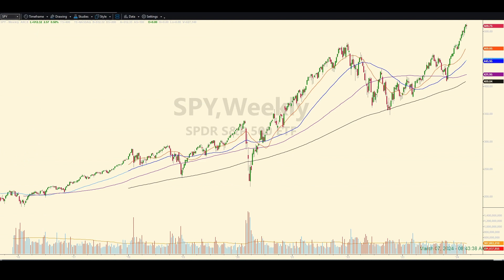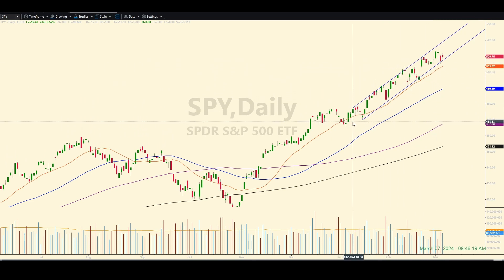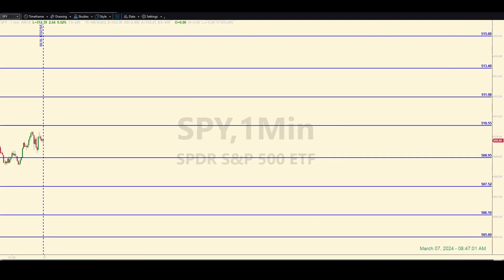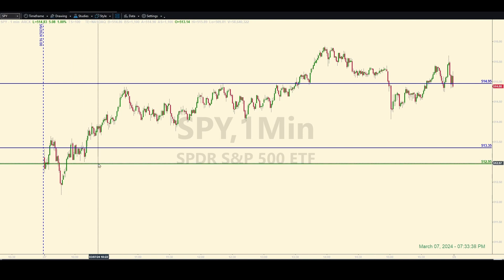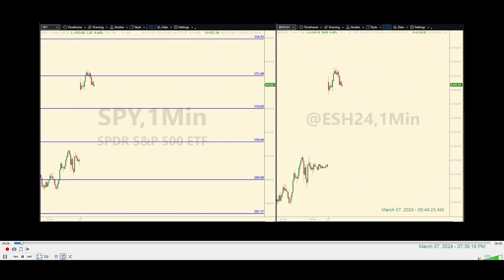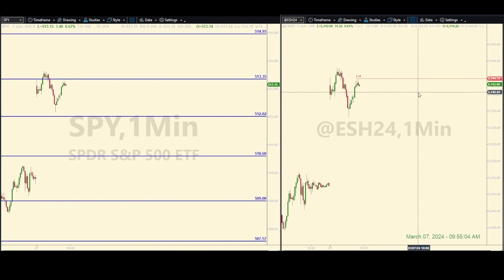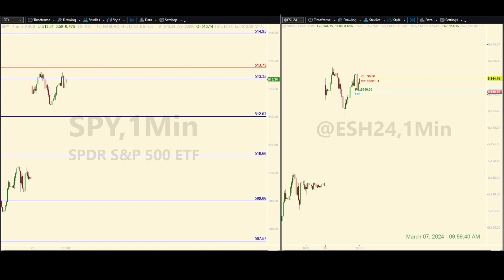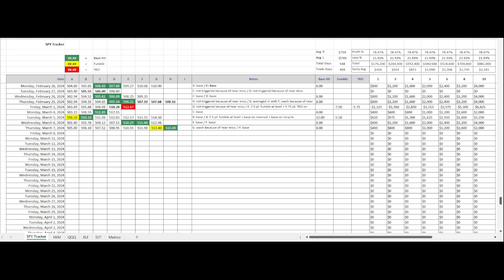Don't Let This Happen To Your Trades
SPY / E-mini futures trading recap for March 7,  2024. If you have rules to follow in a trading strategy and those rules dictate when and where to look for signals of likely future price action, what should you do when you see those signals? Follow the rules, right?

Well, I didn't do that this morning and I started to invent a different reason for the trade I was in. I know the rules, and based on those rules, there were signals going off all over the place that the level wasn't going to work as designed. When signals like that show up, you follow the rules - and in this case, the rule is to jump out of the trade at the entry point at a wash. Or of you can, jump out of the trade at a small profit. In other words, don't keep hoping for the standard-fare 4 point base hit.

Check out today's video to see what happens when you let false hope cloud your judgement and a trade is botched. I had plenty of chances to close the trade out at a small profit or at the zero line, but I ignored the signs and held out. As a result, I gave some points back to the market.

Don't let this happen to your trades. Follow the rules, and it'll keep you out of trouble the majority of the time.

And thanks for letting me show you my trades. I hope found this informative. Thanks, and have a great day.